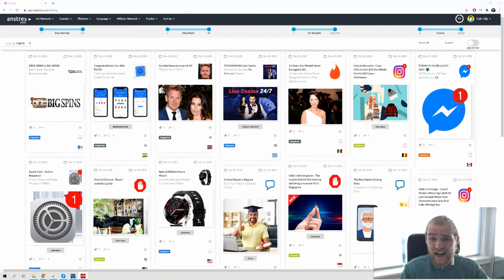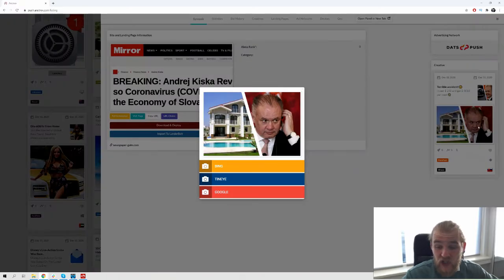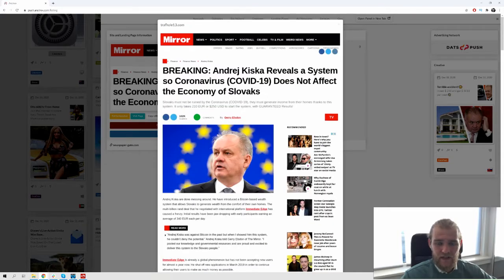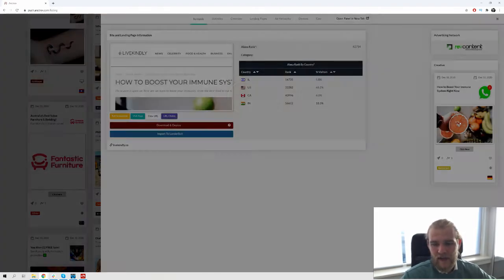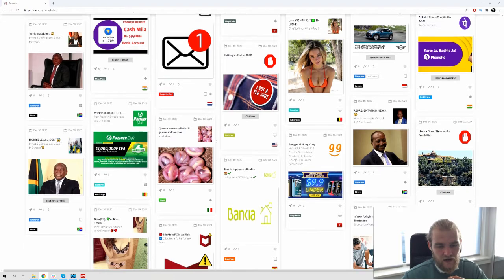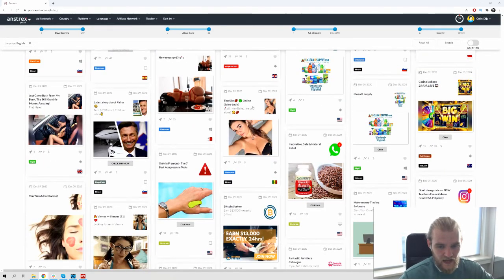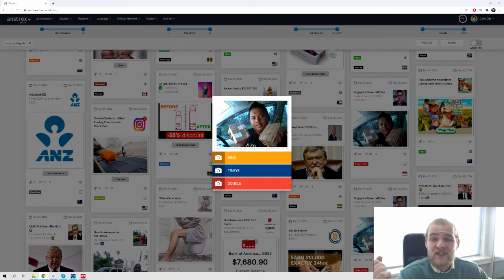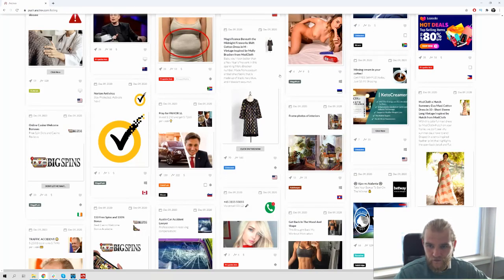How to Make Money using Push Traffic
What makes a good Push notification ad? And what should your creatives look like? In this video, you'll learn what it takes to make converting Push notifications.

What does a successful push ad look like? What image and icon are you going to use? What angle do you want to approach the offer with? And what does your headline say?

In this video, Deberoo coach Stanley Steen will review different ads, in Anstrex, from real-live CPA marketing offers, using push traffic.